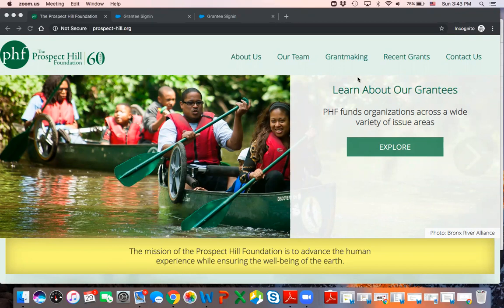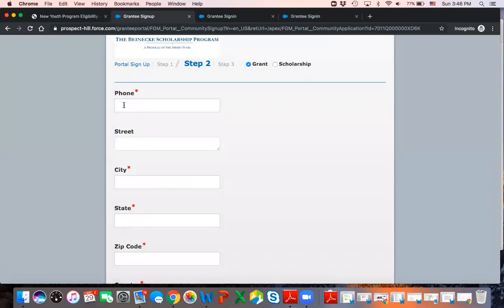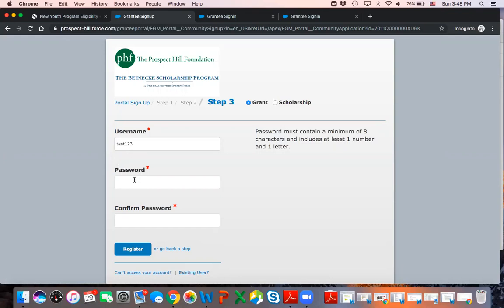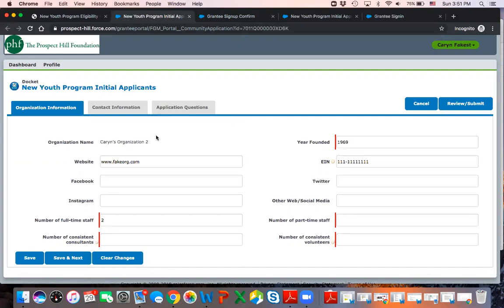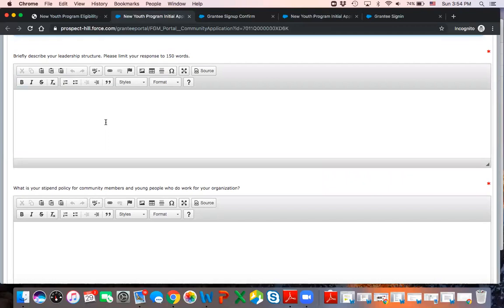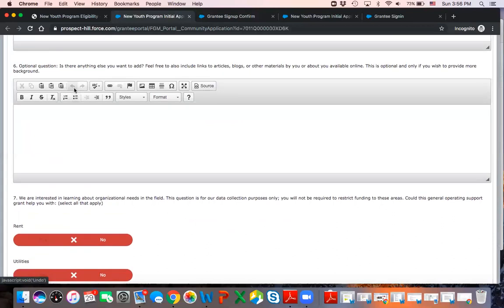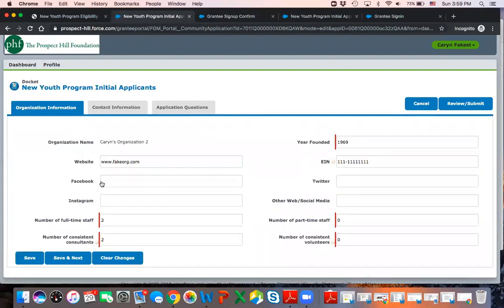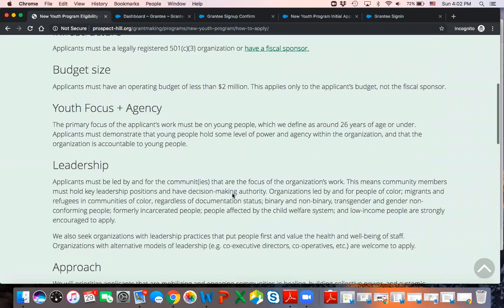New Youth Program Instructional Webinar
This informational webinar walks prospective applicants step-by-step through the technical aspects of the application process.